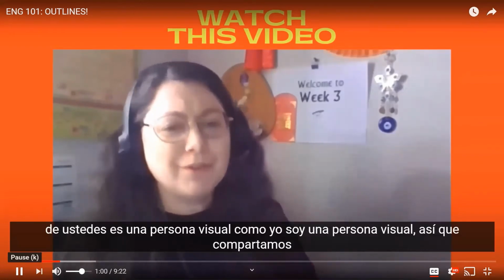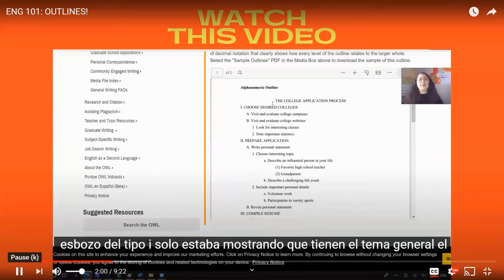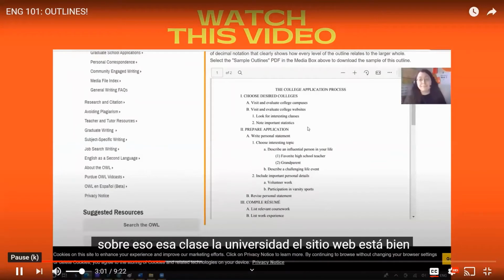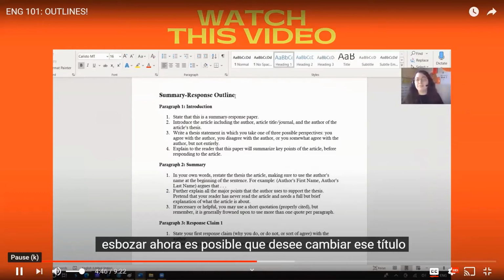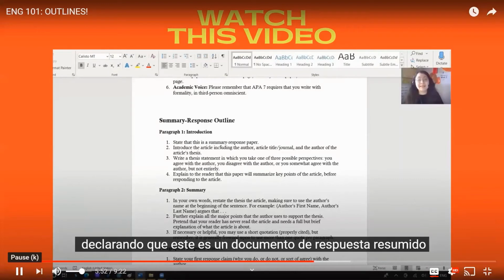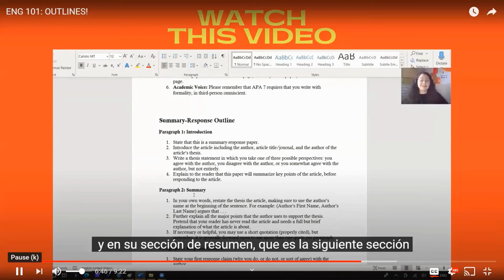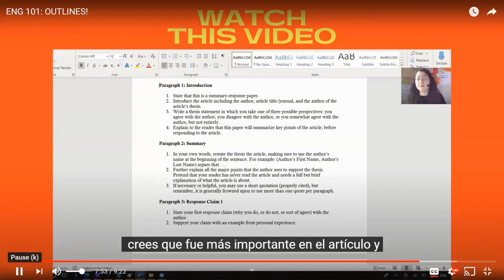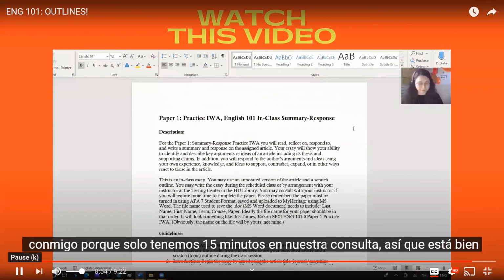ENG 101 Outline Assignment with Spanish Subtitles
ENG 101 outline assignment information with auto-translated Spanish subtitles . . .